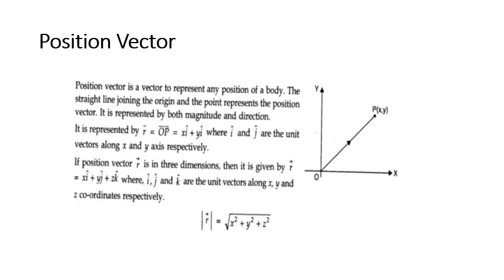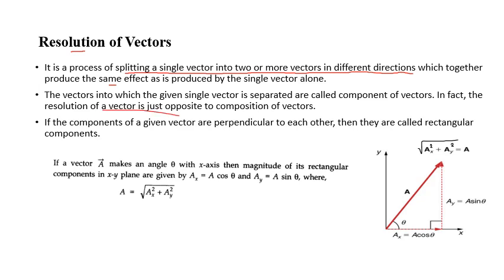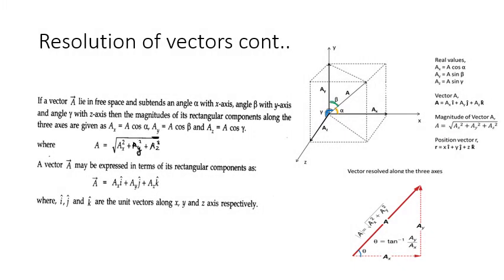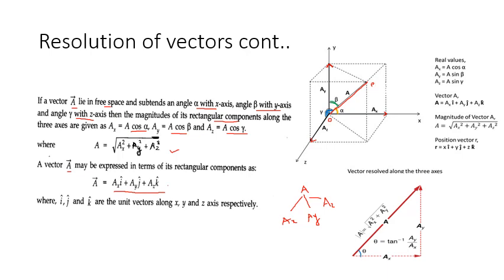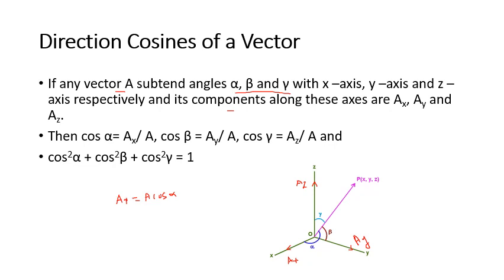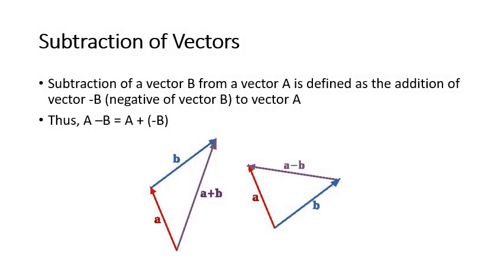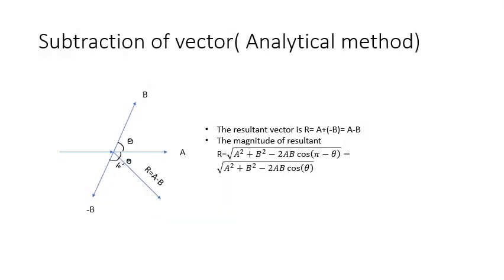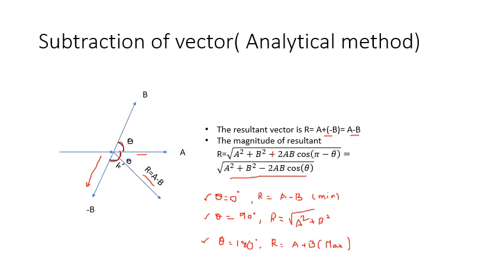XI PHY CH 4 PART 3